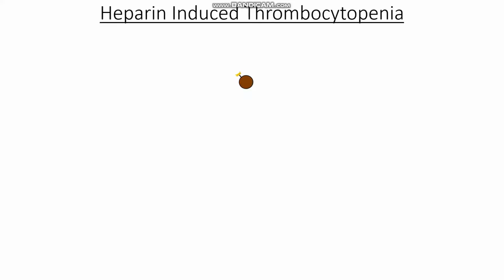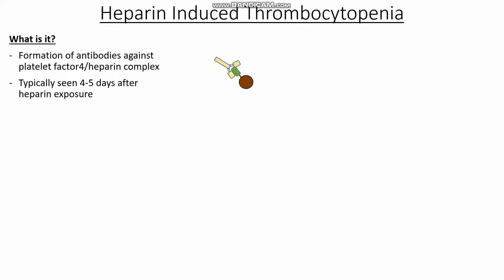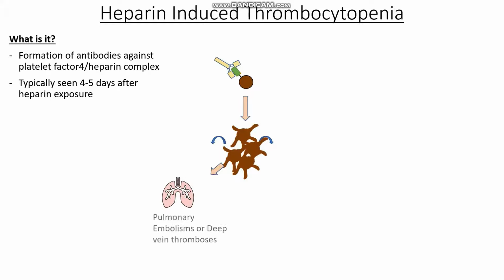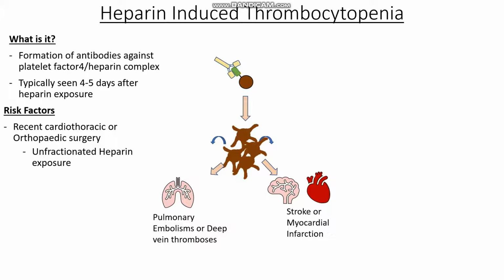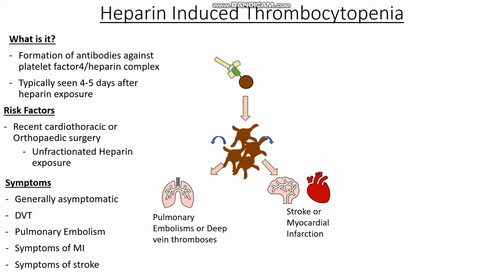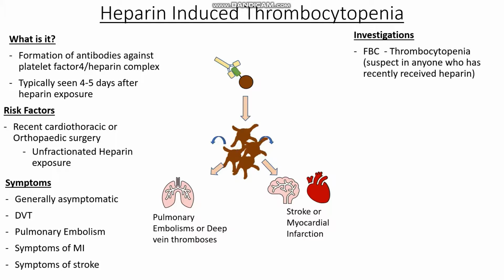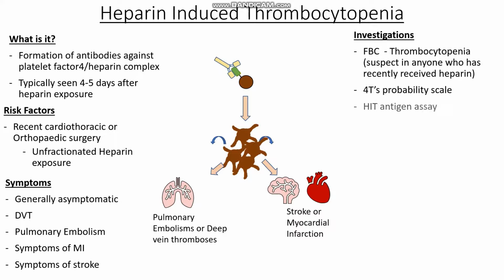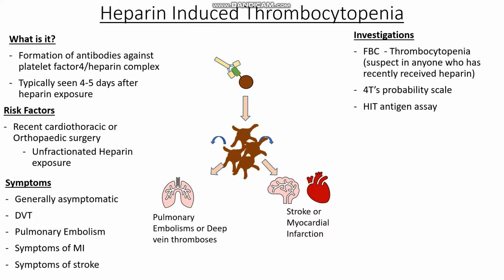HEPARIN INDUCED THROMBOCYTOPENIA made easy! Pathogenesis, Presentation and Management